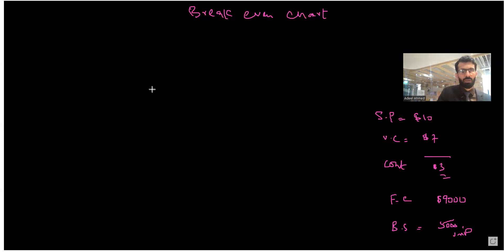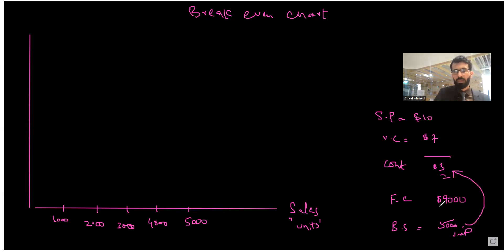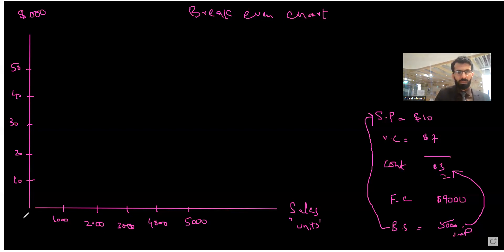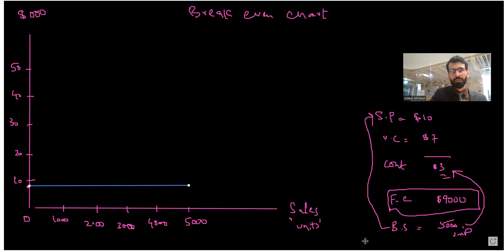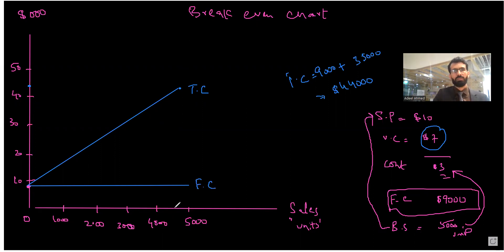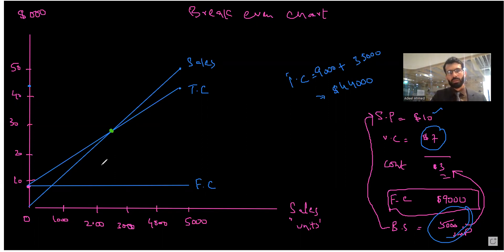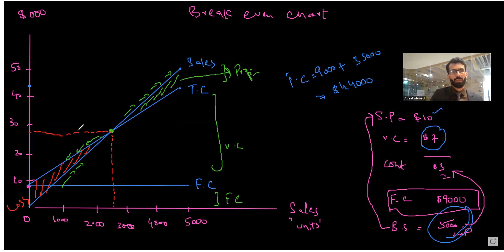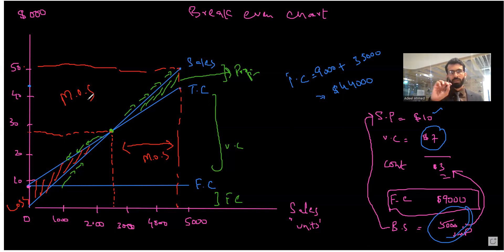Break Even Chart-CVP Analysis-Break Even Point-Single Product-Decision Making Technique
How to prepare Break Even Chart in order to present Break even point, Fixed Cost, Profit and Loss from syllabus area Decision Making Techniques.

Exam focused discussion on Decision making area covering Cost Volume Profit Analysis in a Single Product scenario from PM-ACCA Paper Performance Management-Syllabus Area C--Decision Making Techniques